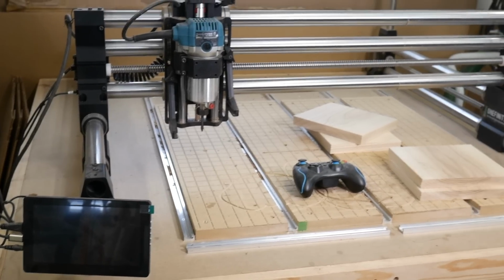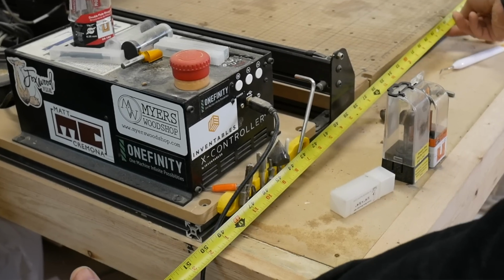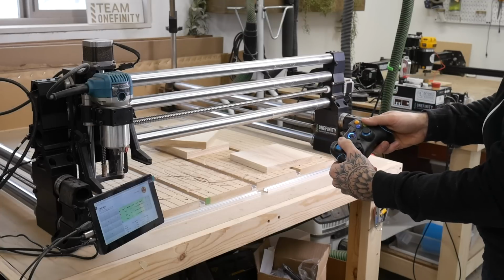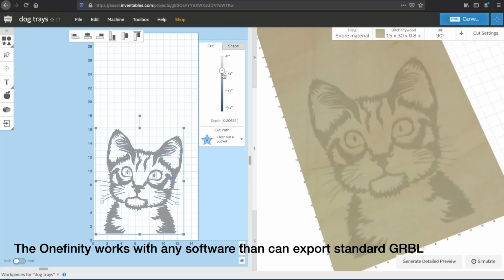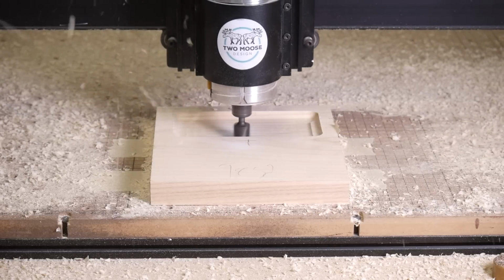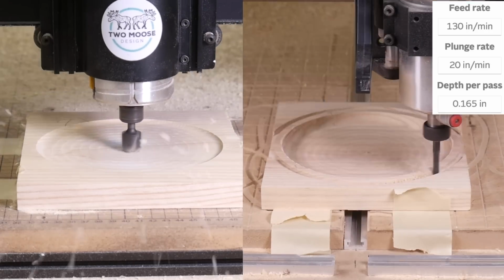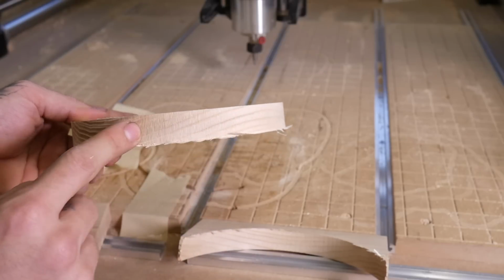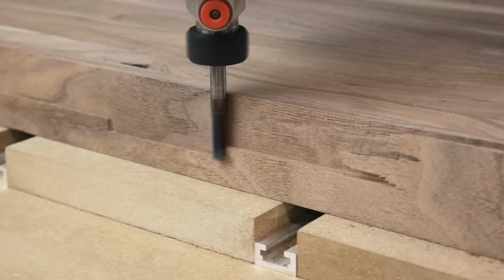Onefinity Woodworker vs X carve 1000mm // Best CNC machine to buy?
In this video we will compare the Onefinity Woodworker vs. the Inventables X-carve. I'll go over the pros and cons of each machine and hopefully help you decide which CNC is right for you! Hobbyist CNCs are super popular right now and there are more options each year! What one should you buy?? I can't tell you what machine to buy, but I do own two of the most popular cnc router machines on the market! Hopefully my breakdown helps some of you. If anyone wants to send me a Shapeoko or any other comparable machine I will gladly put that to the test as well! 😂

Chapters:
Intro 0:00
Pricing 1:11
Machine size 2:22
Machine Mechanics 2:45
Must have accessories 3:54
Assembly Time 5:19
Software 6:35
Cut Test 8:03
Cut Test Results 11:50
Finishing Trays 13:55
Conclusion 14:45

Items used:
1/4 Down Cut
60 degree v bit
Masking tape
Titebond Super Glue
Walrus oil
Affordable Laptop
Expensive laptop
Spindle alternative
Makita router

Onefinity vs Shapeoko Blog post by Furniture by Pete:
If you’re aware of any other good write ups let me know i'll link them here!

TrueWerk work wear: TWOMOOSE15
MAS Epoxies: TWOMOOSE
Free Stocks With Webull! Trading is one of my favorite hobbies!